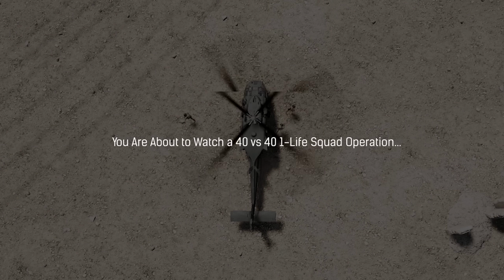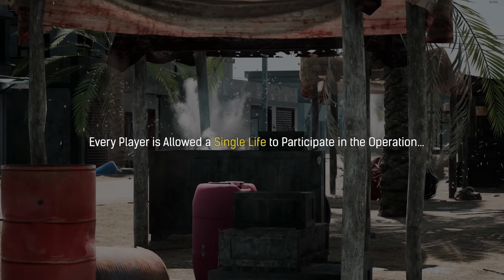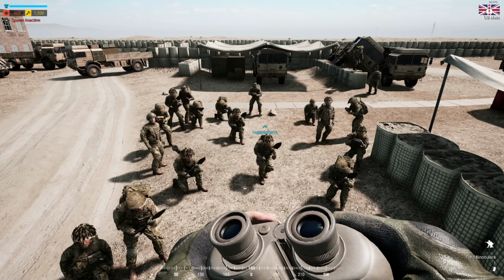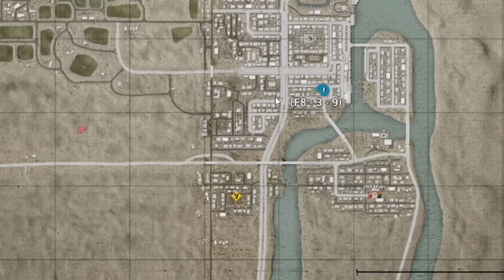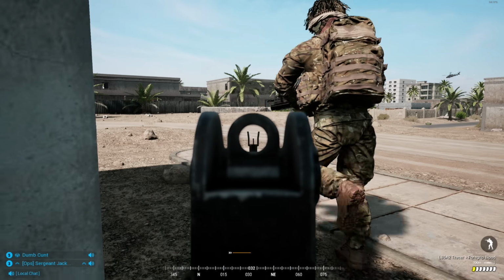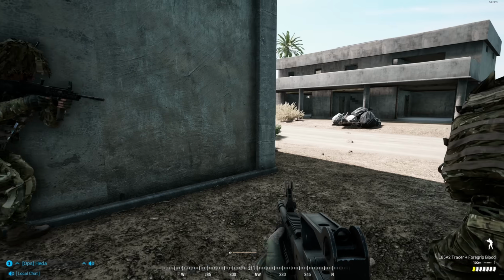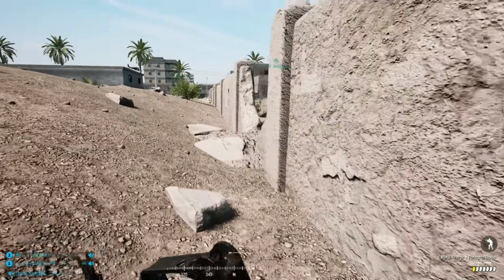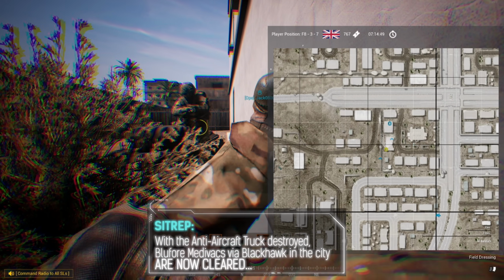NO MAN LEFT BEHIND - EPIC Squad 1-Life Event (Cinematic)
Today's video was a challenge I set for myself in order to try out new content and to keep pushing the envelope. I really enjoyed editing this video as it was a great way to stretch my creative legs. As always this channel will be focused on bringing you immersive, tactical, teamwork-oriented content. I hope you guys enjoy No Man Left Behind as it is something I would love to continue putting out, so please let me know your feedback in the comments down below.

Squad Gameplay Overview:

Squad is a large scale 40v40 combined arms multiplayer first-person shooter emphasizing combat realism through communication, team play, tactics, and planning on the battlefield.

Keyboard: CoolerMaster Novatouch TKL (NO LONGER ON AMAZON)

👏 Special thanks to my General Channel Members:
mikah322